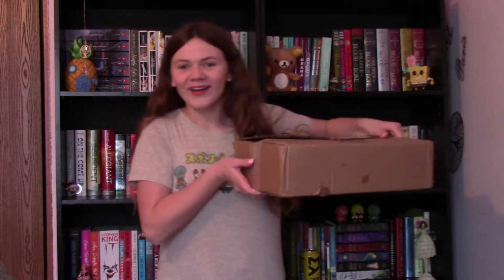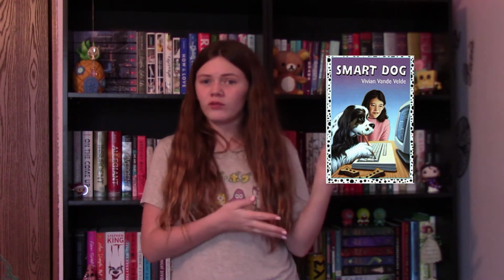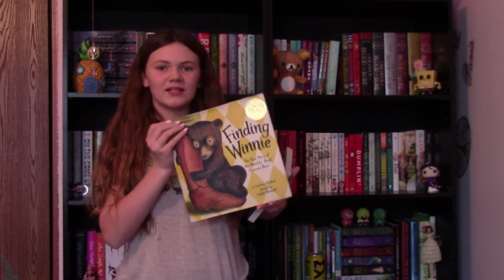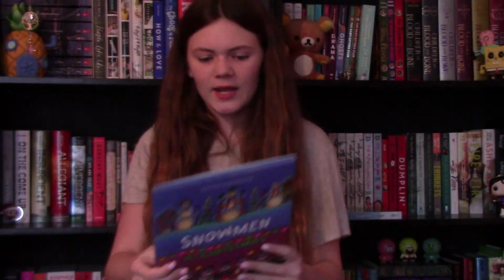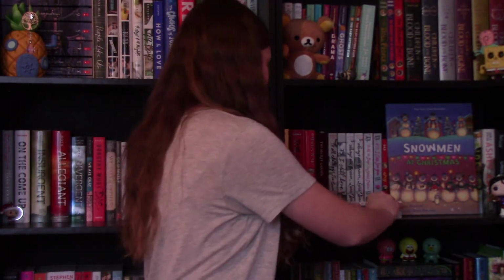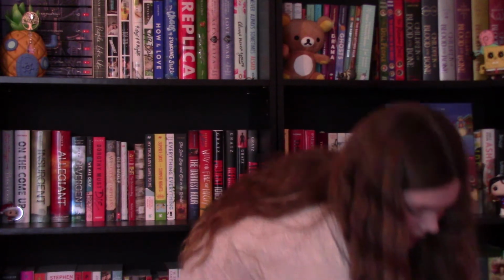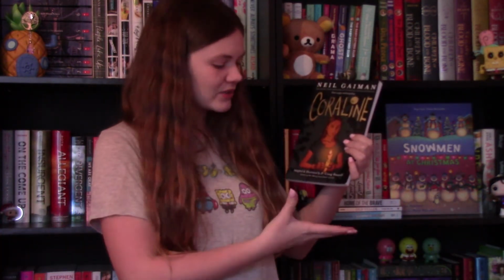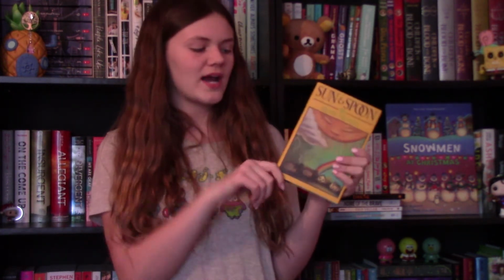My favorite childhood book unboxing!